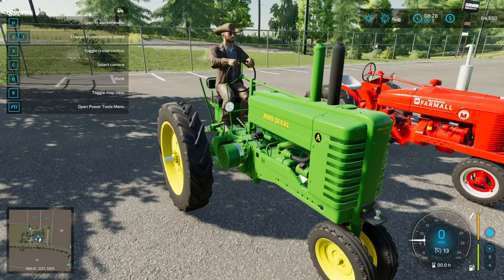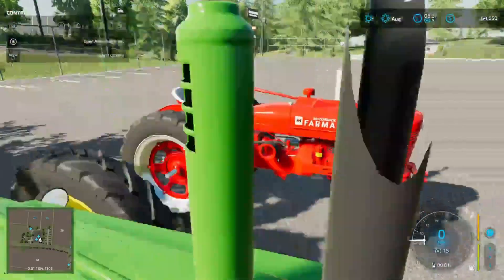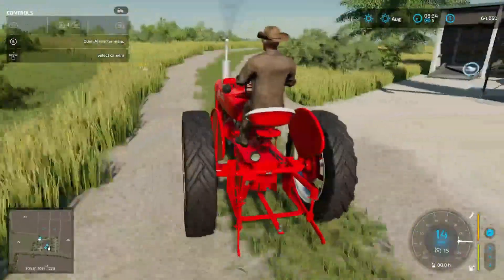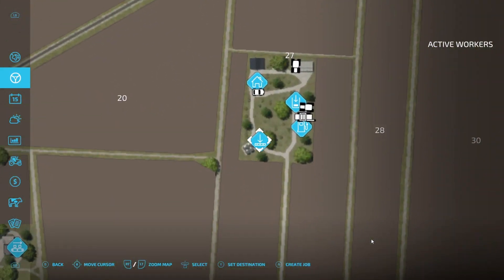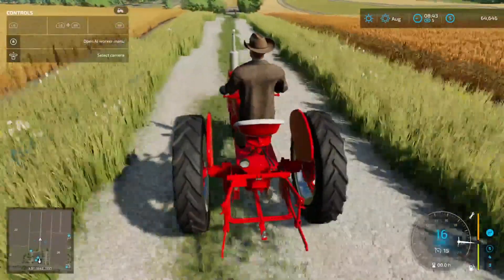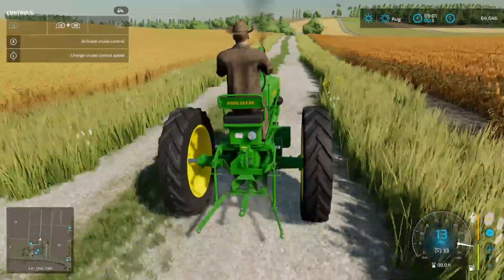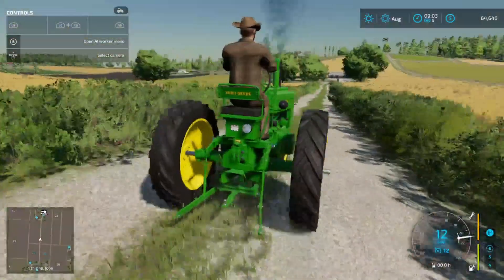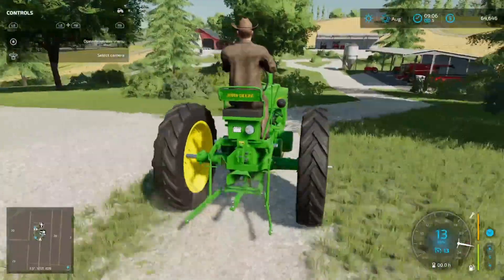Starting a farm in NC | Farming Simulator 22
Help me name the farm, let me know what you guys wanna see next episode.